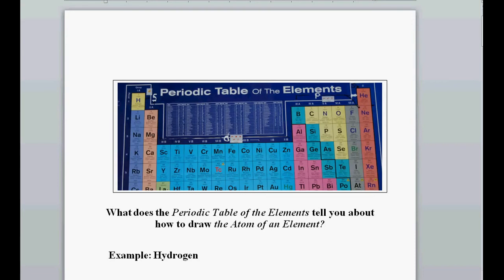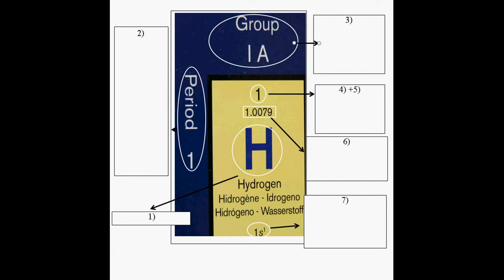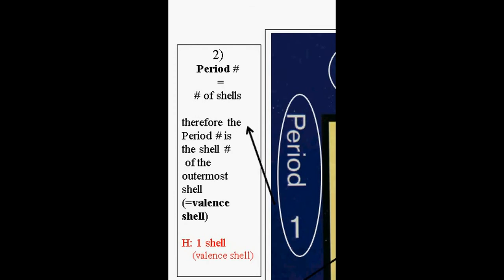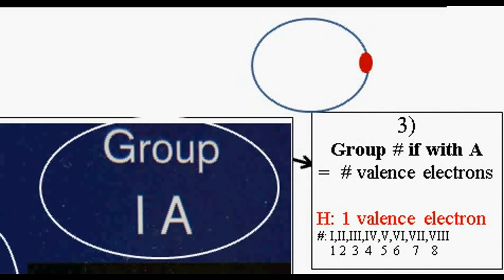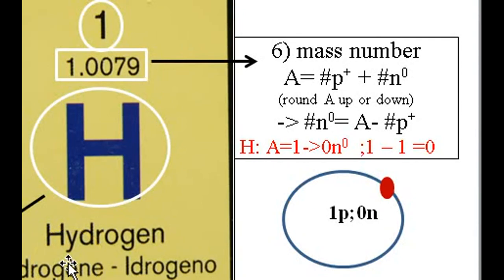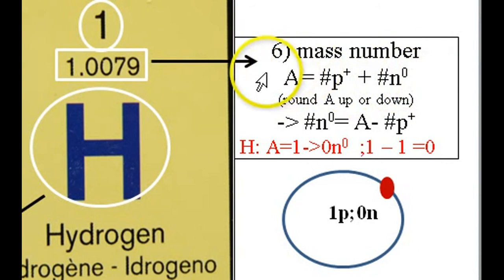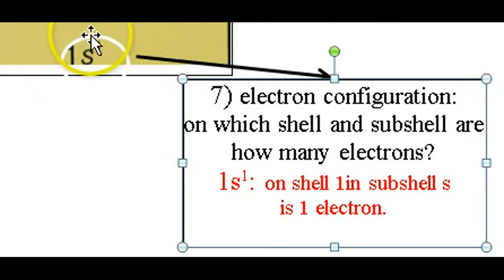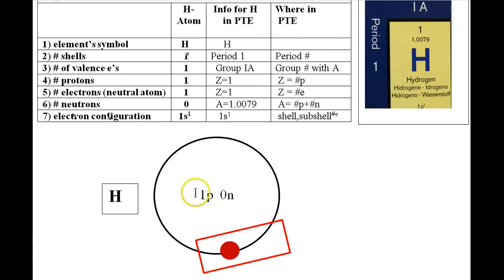from PTE info on Hydrogen to its atomic structure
This is for my godson Andy (in 2012 11 years old)
Please watch the mass vs. weight song